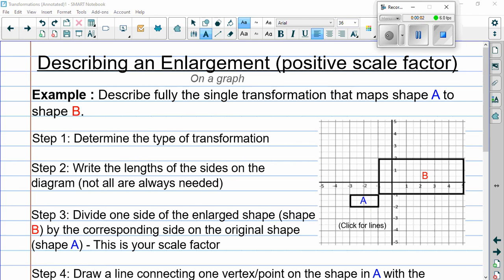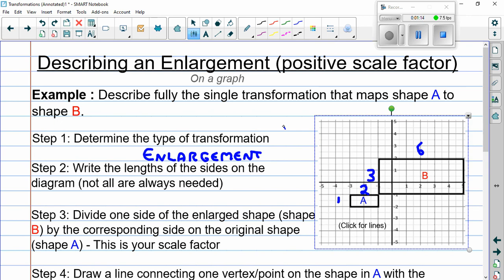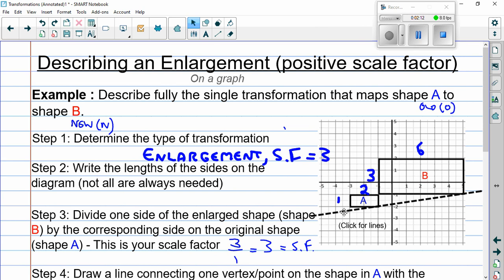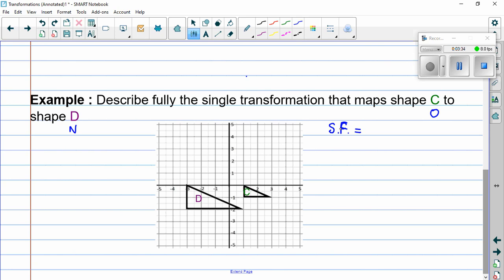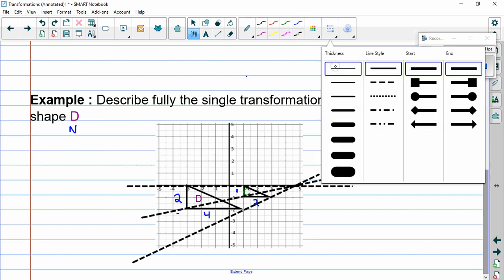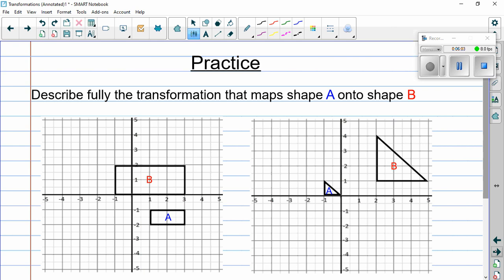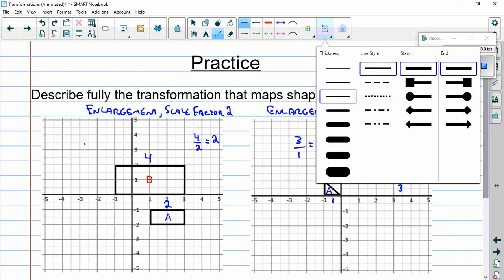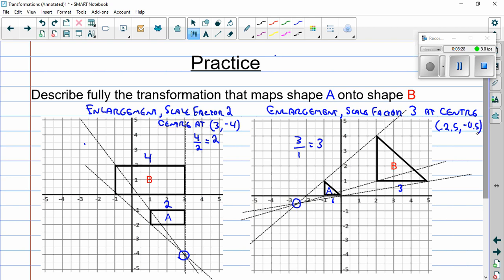021 Transformations Enlargements Positive SF Describing Transformations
How to describe an enlargement with a postitive scale factor